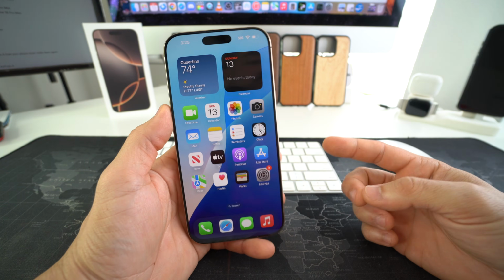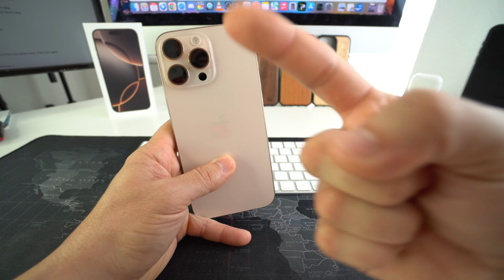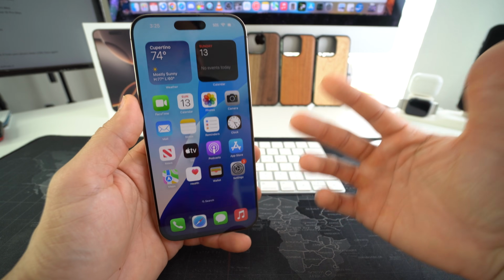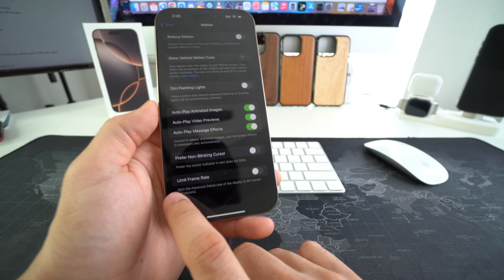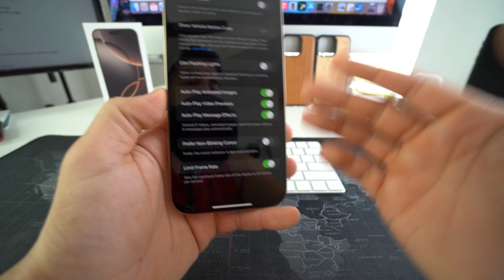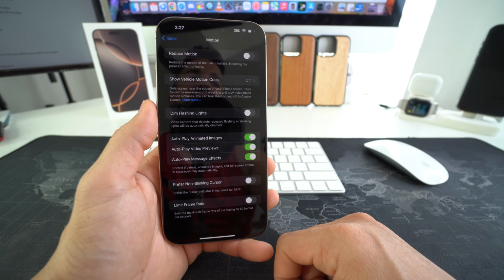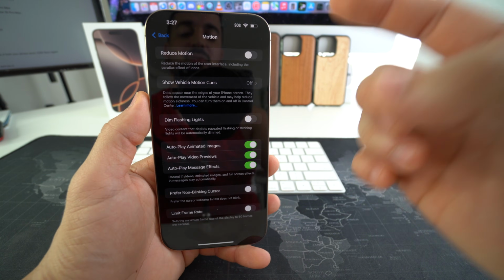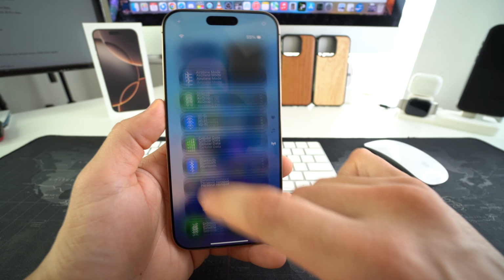How To ACTIVATE 120Hz Refresh Rate on Apple iPhone 16 Pro Max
Want the to activate the fastest and smoothest refresh rate available for your Apple iPhone 16 Pro Max?

In this video tutorial I show you exactly how to enable and disable 120Hz refresh rate on your Apple iPhone 16 Pro Max.

📱 TECH STUFF
Personalized iPhone Case